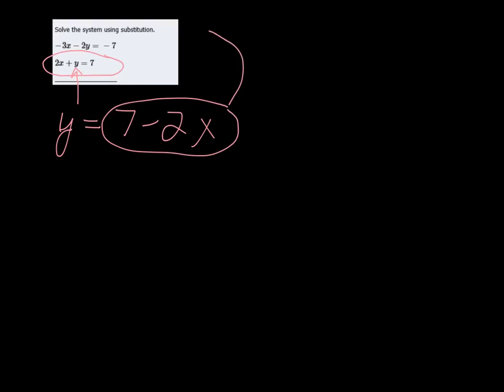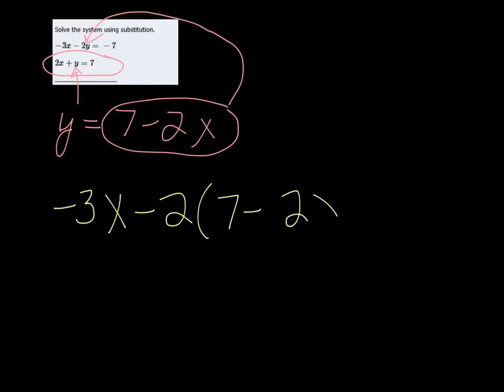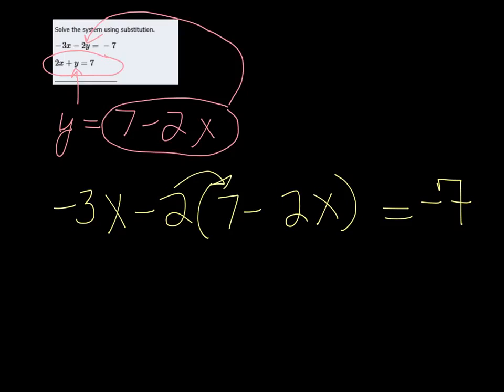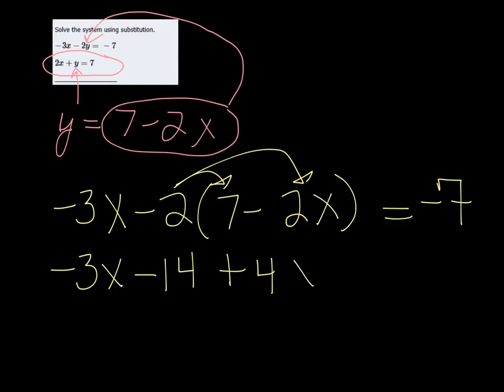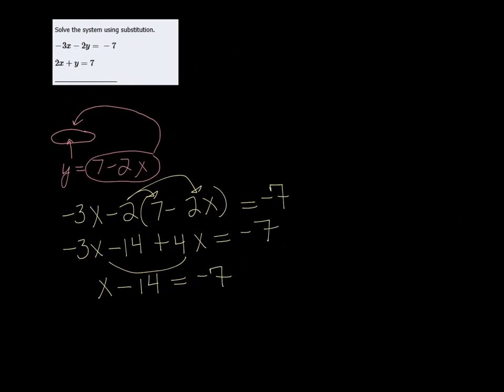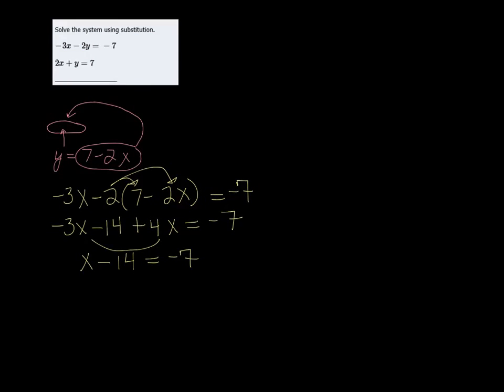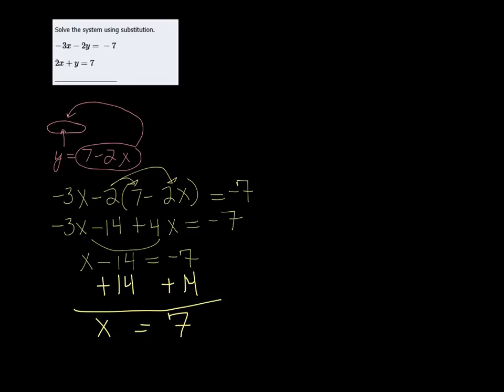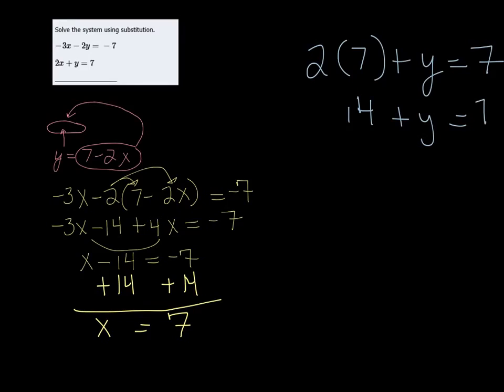MTE 5 Solving System of Equations Substitution